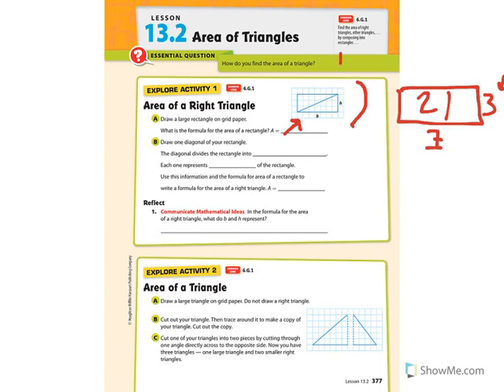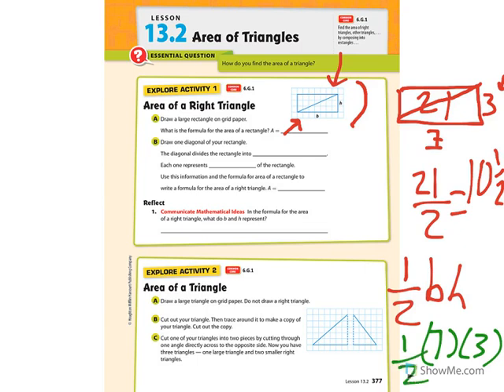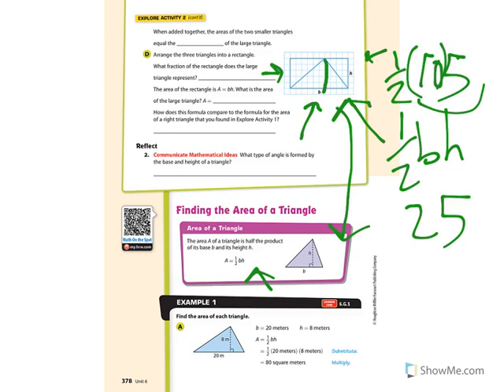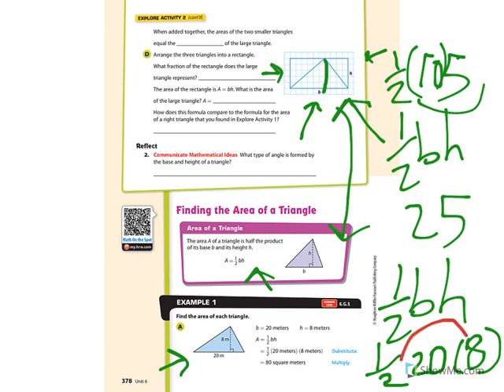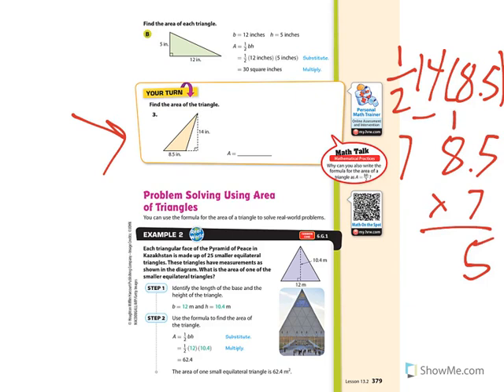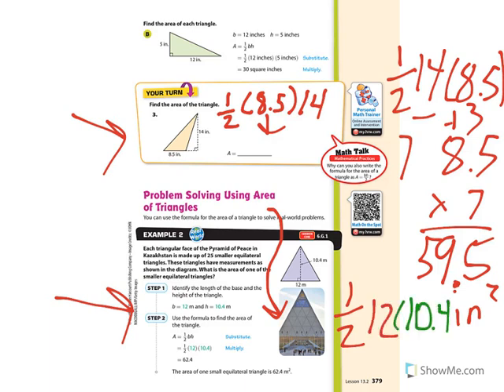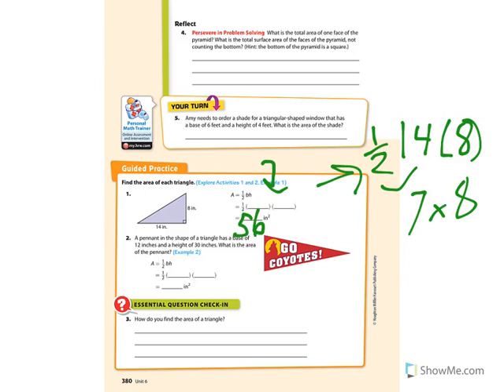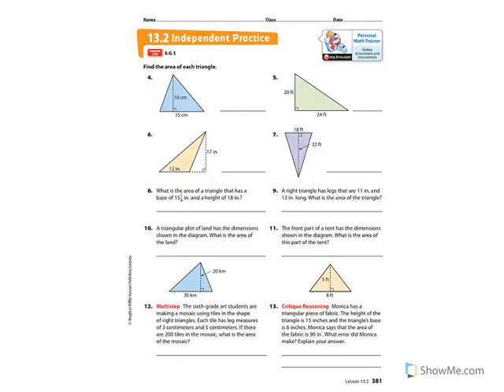GoMath 13.2 Area of Triangles 6th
GoMath 13.2 Area of Triangles